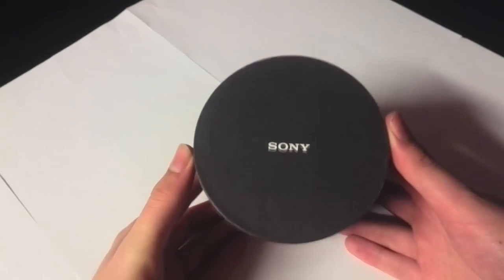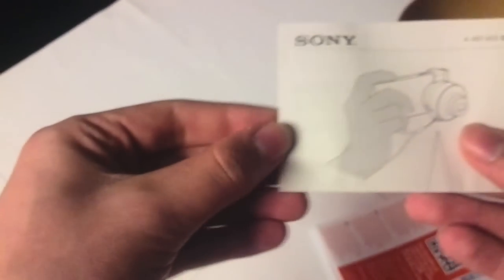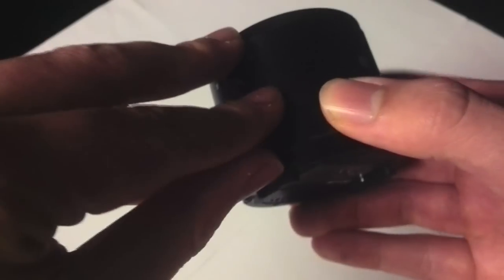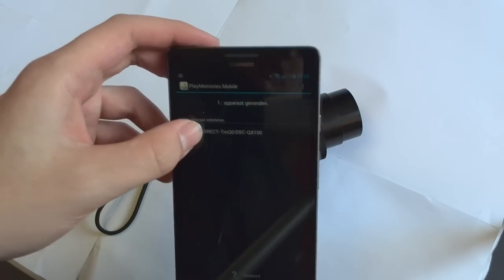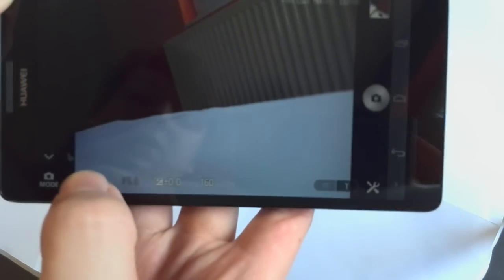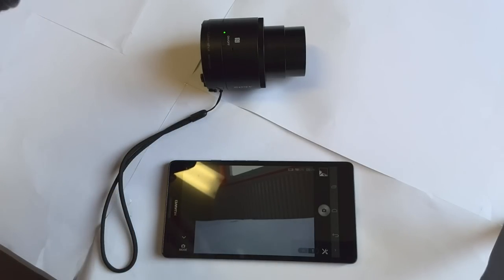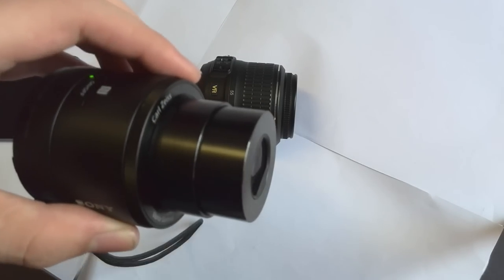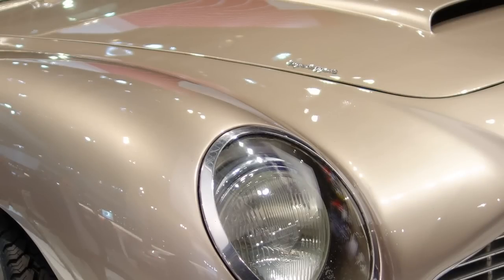Sony DSC-QX100 V2 update Unboxing tests and review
Sony DSC-QX100 V2 Unboxing tests and review